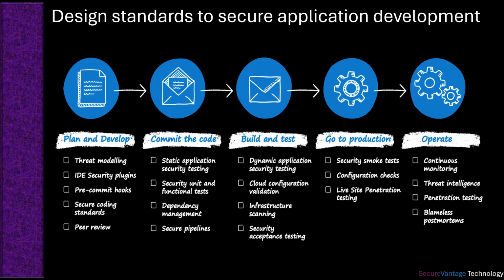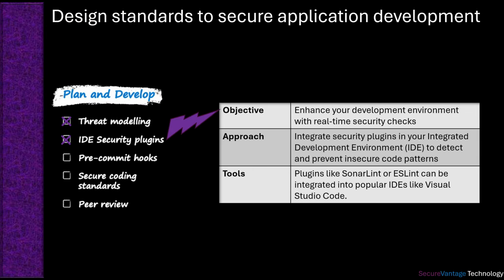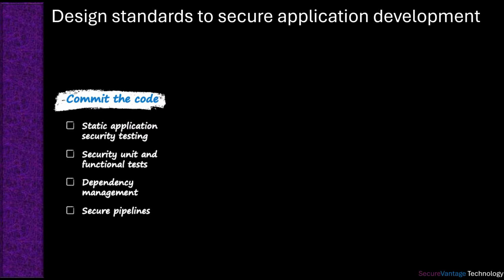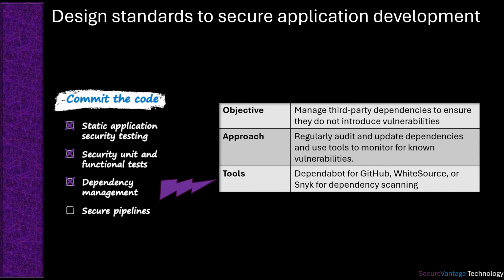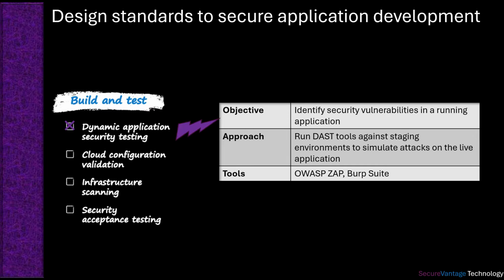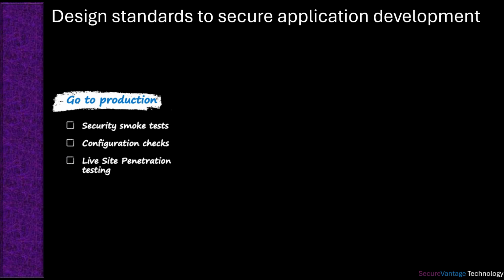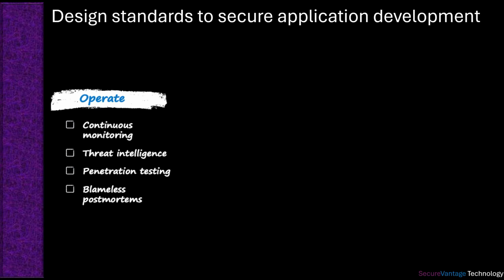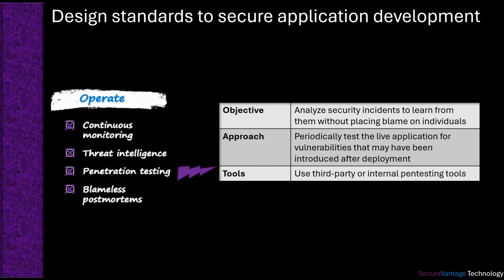Design standards to secure application development